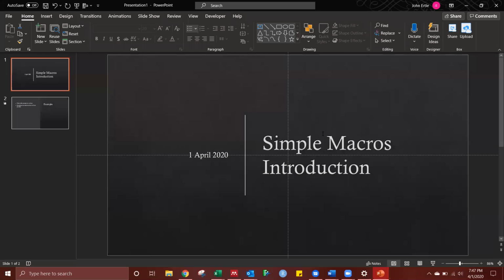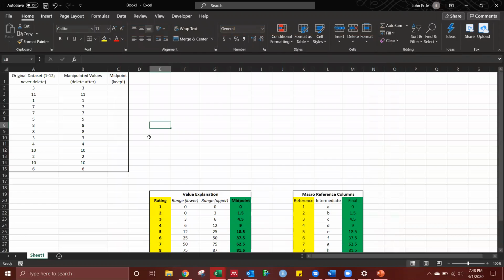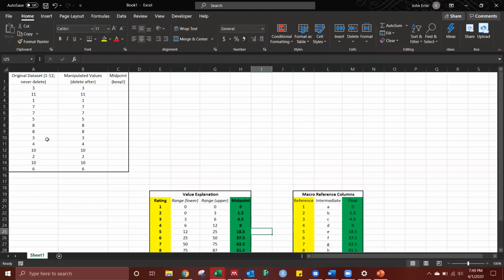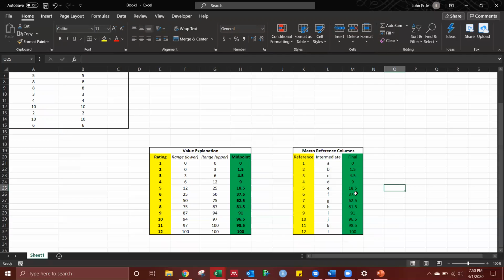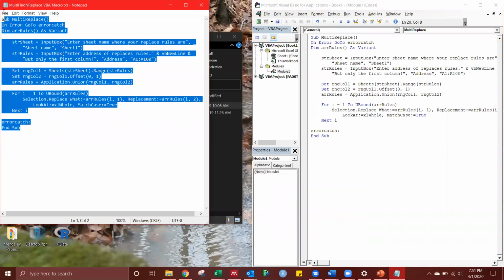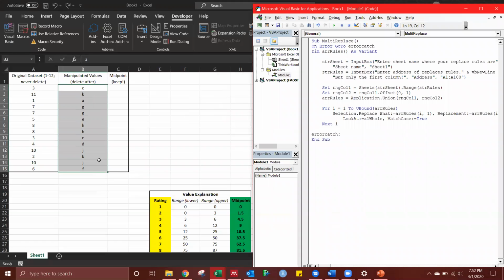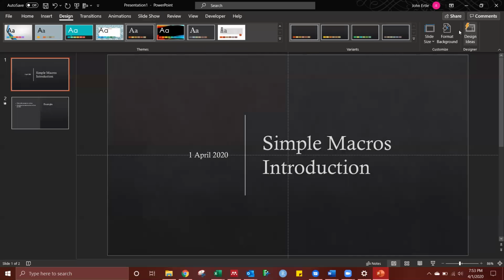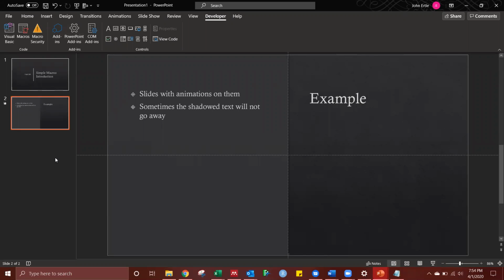Basic Introduction to Using Macros for Microsoft Office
Use macros to make your job easier.